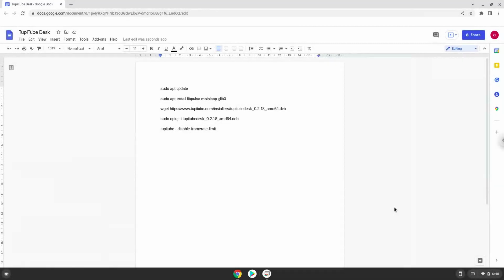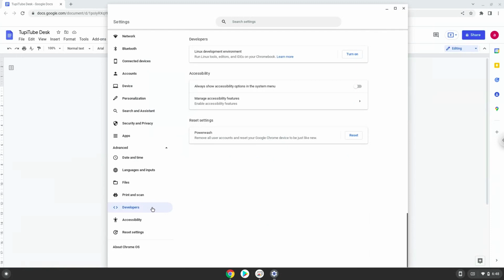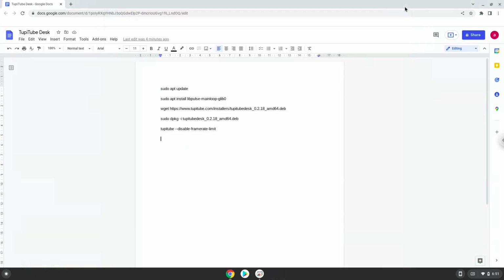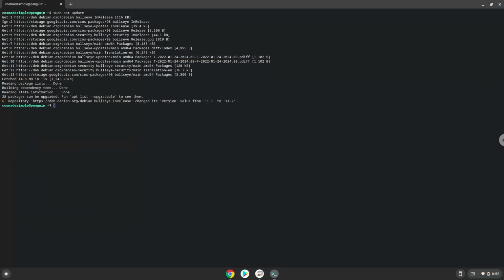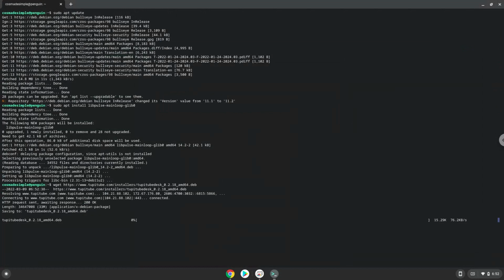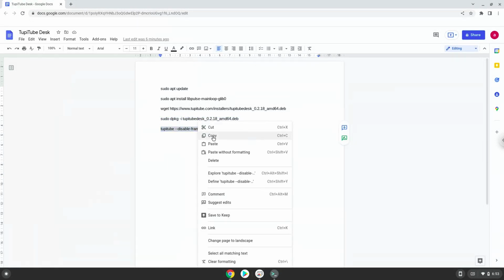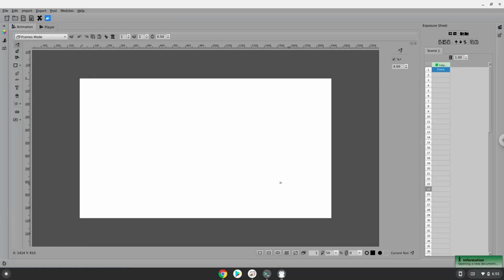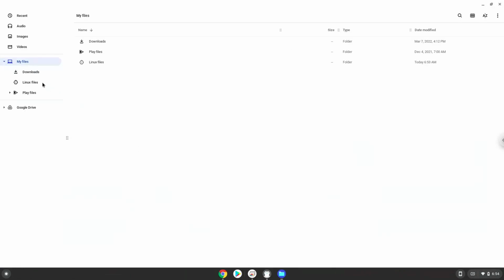How to install TupiTube Desk on a Chromebook in 2022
In this video, we are looking at how to install TupiTube Desk on a Chromebook.